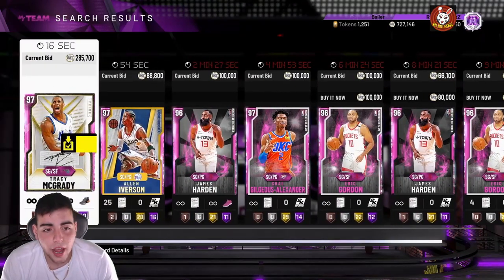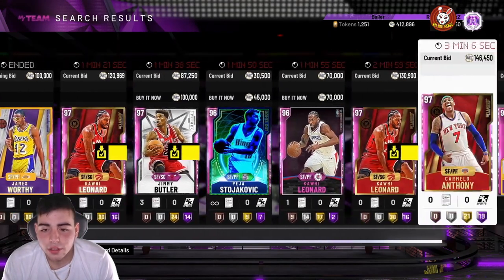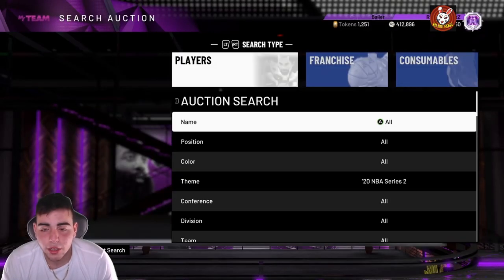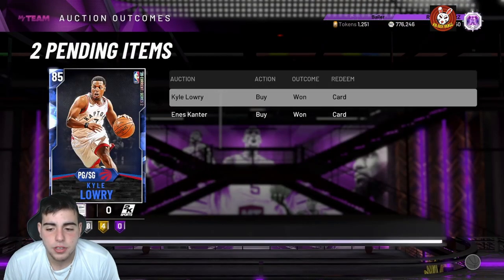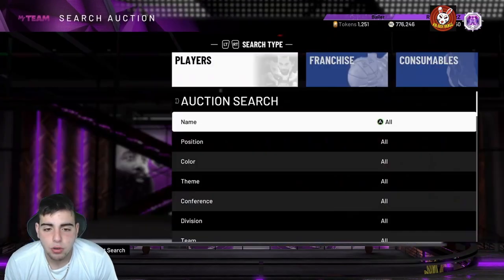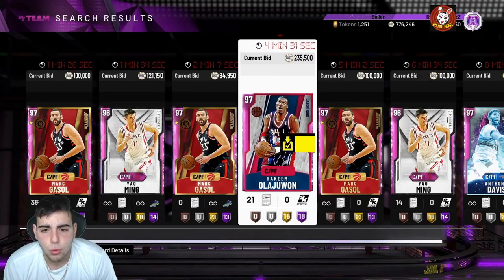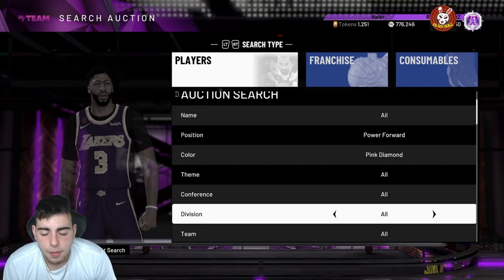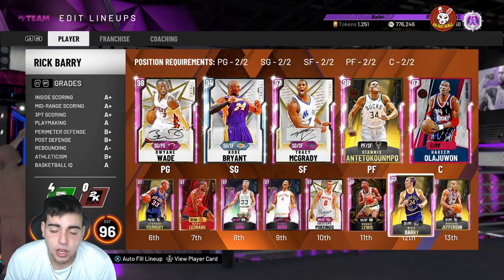INSANE MT METHODS! DO THIS RIGHT NOW TO MAKE MILLIONS! | NBA 2K20 MY TEAM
*TAGS*
NBA 2K20